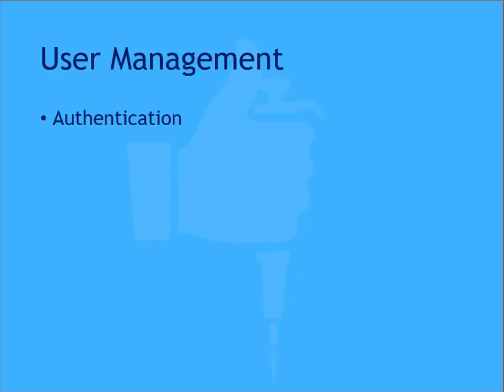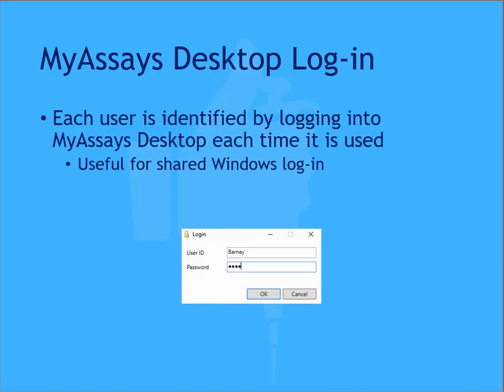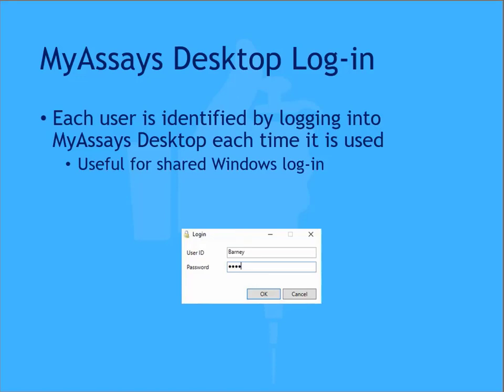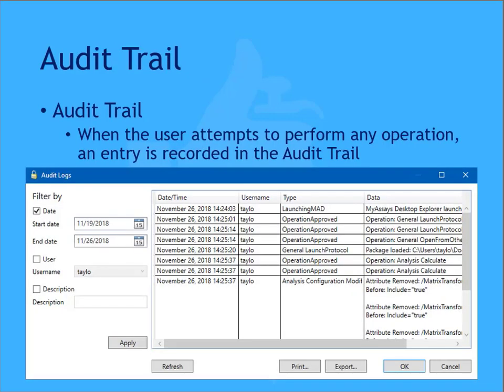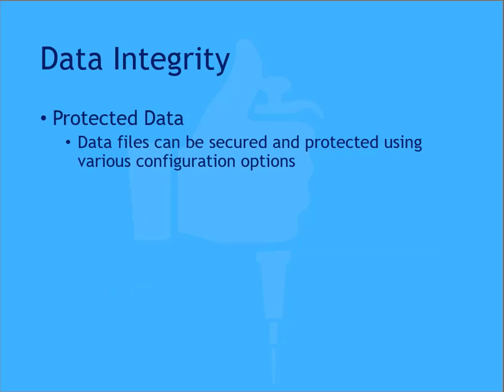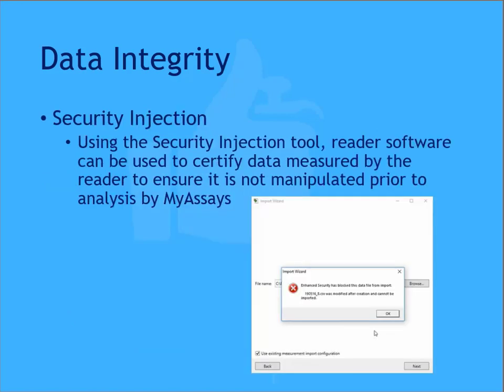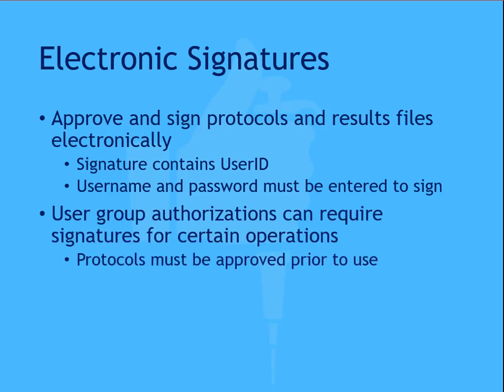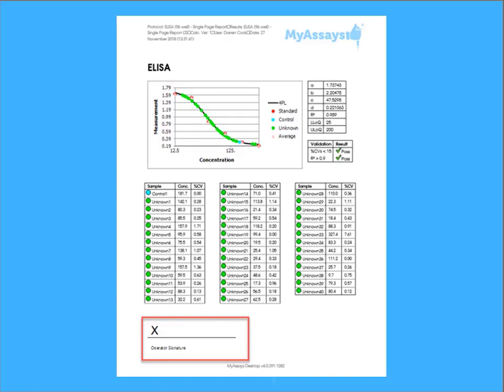Securing Data Analysis for 21CFR11 or GxP Requirements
Covering an introduction to the features available in MyAssays Desktop Pro Enhanced Security Edition.  Topics include:
• Secure Data Handoff
• Security Injection
•       Electronic Signatures
• Report Protection